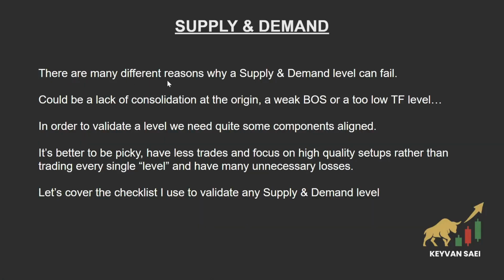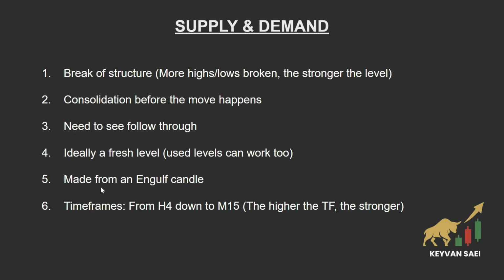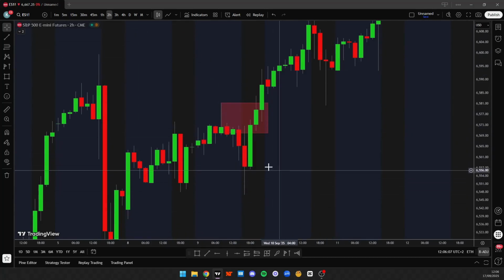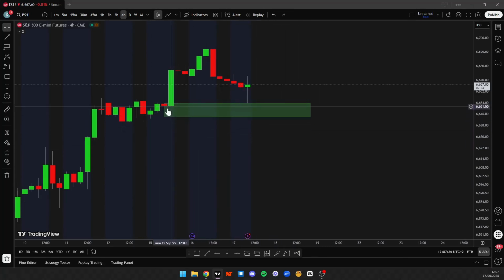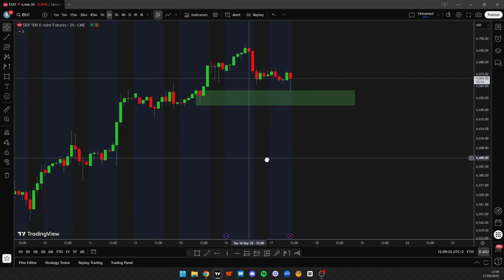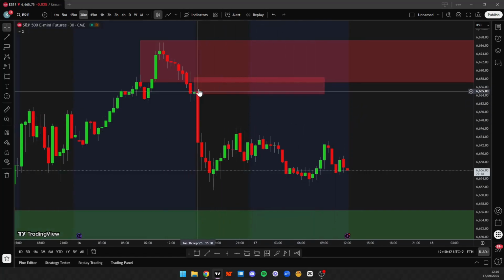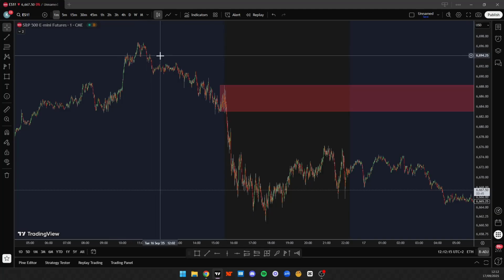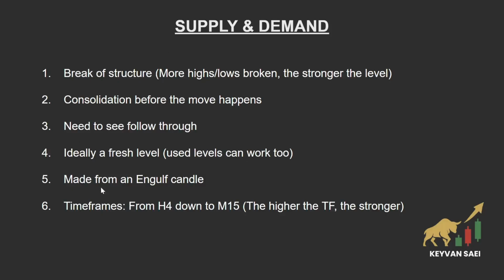This is why your Supply & Demand zones keep failing